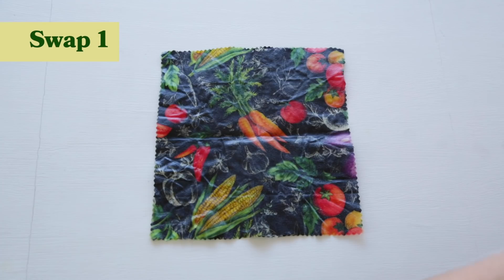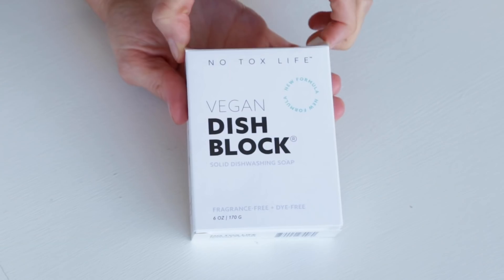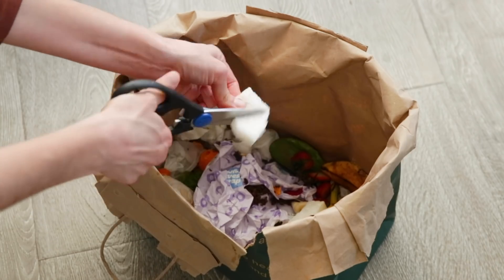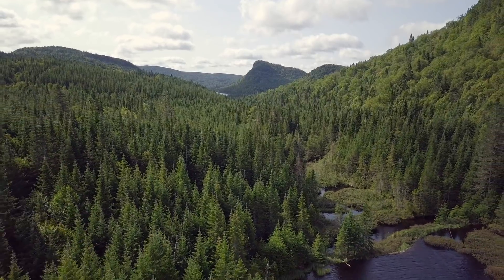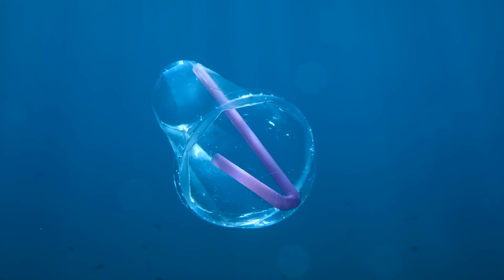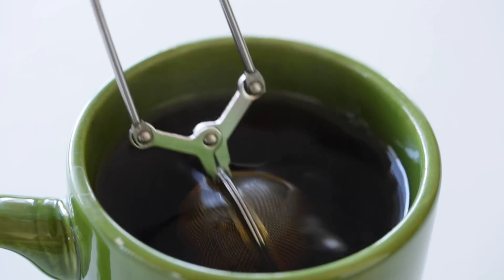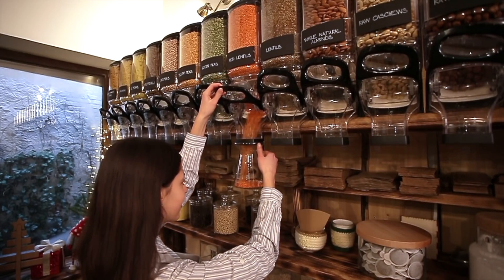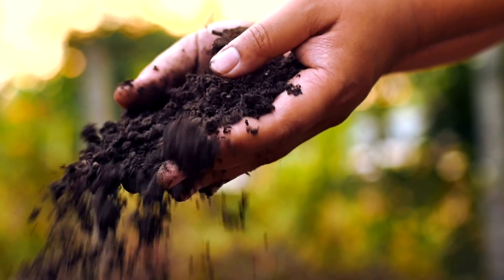14 Zero-Waste Kitchen Swaps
Our friend Jhánneu is back to show us some zero waste kitchen swaps we can do to be more be more environmentally friendly!

Links to the products mentioned in the video:

misto cooking oil sprayer

MUSIC

STILLS
Dead sea turtle among ocean plastic waste
nevodka/Getty Images

Stacking the TimberPhazemedia/Getty ImagesLiquid Detergent Bottles-Conveyor BeltRGtimeline/Getty ImagesZero waste lifestyle. Compost BucketFevziieRyman/Getty ImagesWoman Emptying Food Waste Into Garden Composter At HomeDaisy-Daisy/Getty ImagesAerial View of Boreal Nature Forest and Mountain in SummerOnfokus/Getty ImagesBeautiful Dense Bamboo Forest with Leaves and Sun Shining Through the Tree Tops.gorodenkoff/Getty Images
Close Up Of Woman Making Compost From Vegetable Leftovers In KitchenDaisy-Daisy/Getty ImagesMan removes a plastic bag of trash from a kitchen plastic garbage binJaimeByrd/Getty ImagesClose up footage of cut organic bamboo poles ready to be processed into sustainable green products. Bamboo forest in background. Flare.Freemanfootage/Getty ImagesA woman pouring coffee from a french press into a mug on the kitchen counteruberstock/Getty Images
landfill with garbage trucks unloading junkfivepointsix/Getty ImagesUnrecognizable volunteers stack canned food items for donationSDI Productions/Getty ImagesFrench press coffee brewingktasimarr/Getty ImagesClose up of unrecognizable customer choosing flavor of a product on the shelveandresr/GettyImagesGirl drinking clean fresh mineral water glass, aqua body balance, hydrationMotortion/Getty ImagesWoman drinking chocolate cocktail outdoordanr13/Getty ImagesThrowing leftovers to the trash can at homeSaddamStock/Getty ImagesTrashFreedomMAN/Getty ImagesWoman cleaning car interiorsayoesso/Getty ImagesA young woman chooses a non-stick frying pan in the store.Vsevolod_Smirnov/Getty ImagesShop assistant filling glass jar withred lentils in zero waste shop.Newman Studio/Getty ImagesWoman puts their hands in a string bag new potatoes from wooden boxes on the market.Nataliia  Unhurianu/Getty ImagesVegetable oil smoking in hot cast-iron skillet. Seasoning new cast iron cookwareSaddamStock/Getty ImagesLots of paper and stainless drinking straws on a yellow background. Alternatives to plastic drinking straws concept. Eco-friendly products conceptgalitskaya/Getty ImagesColorful drinking straws got drop on white floor in slowmotionBlack_Kira/GettyImagesFoodinPantryHannahRenaeFilms/GettyImagesShoppingforfoodsupplyworryaboutquarantine days caused by corona virusCanberk Sezer/Getty Imagesorganic fertilizer from kitchen and garden wastekiattisakch/Getty ImagesFemale hands holding jar of pickled cucumbers in supermarketYuriy Kryvoshapka/Getty ImagesHand adding blueberries to a berries and mint drinkKanel Bulle/Getty ImagesBeing a parent in a COVID-19 pandemic.Daniel Balakov/GettyImagesCookingspaghettiintheboilingwatercontainedinasaucepanturk_stock_photographer/Getty ImagesPaper towelsKLH49/Getty ImagesWiping ink withpaper towel, Slow MotionSoraPhotography/Getty I

EXTERNAL CREDITS
Jhánneu Roberts